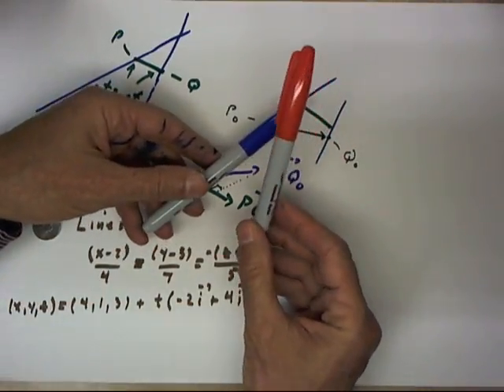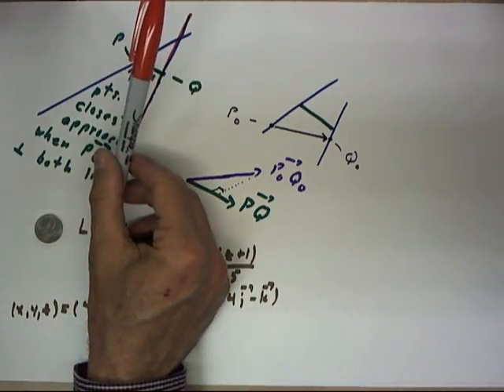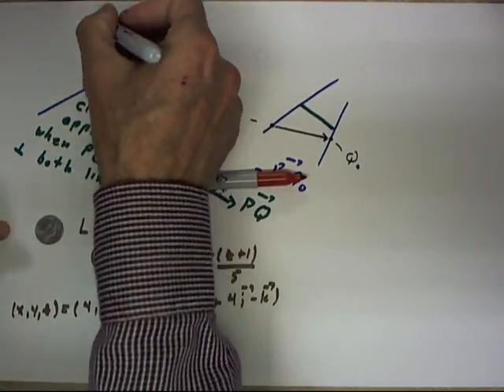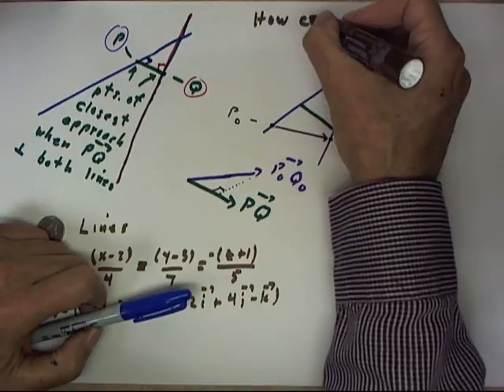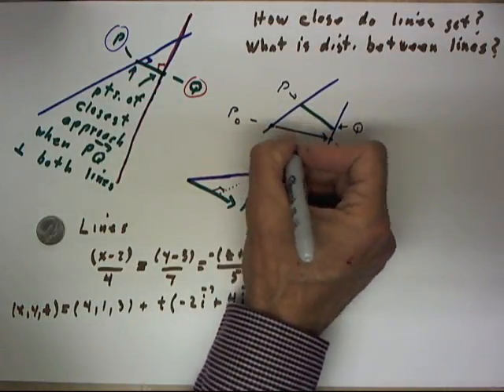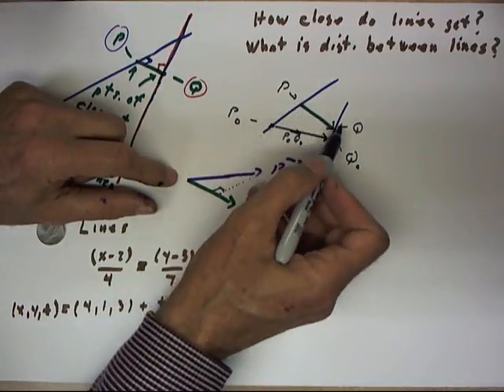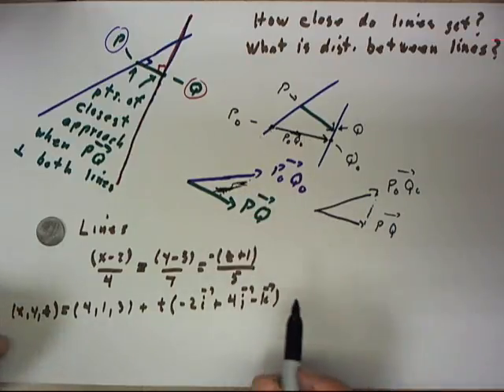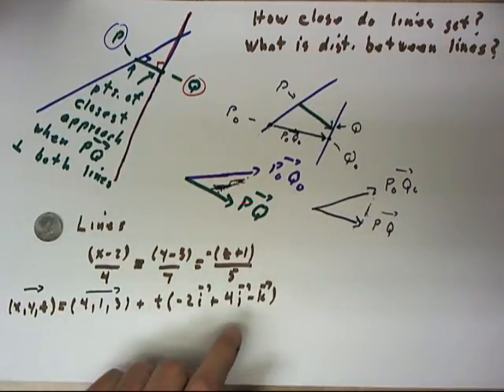multivar 09 38